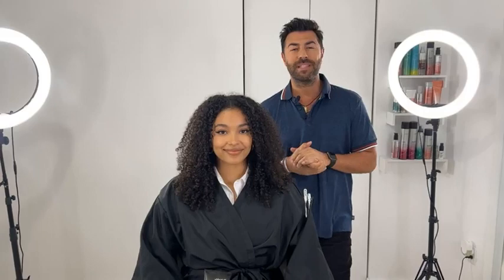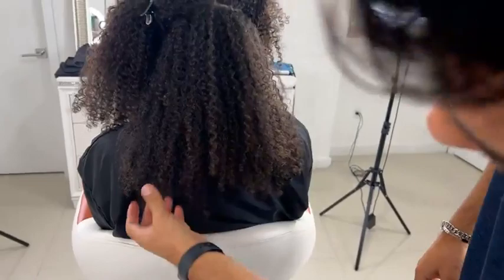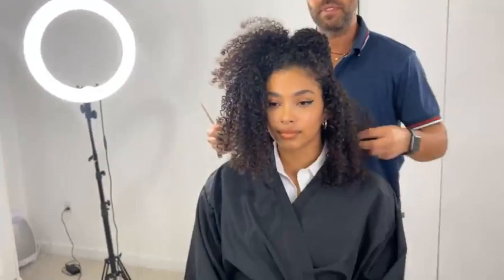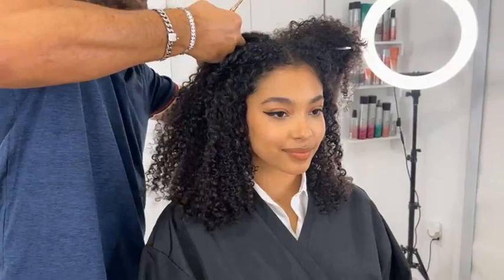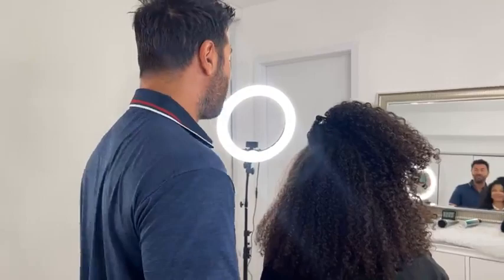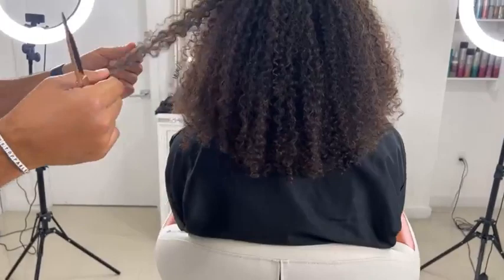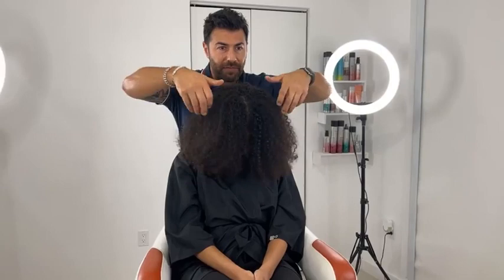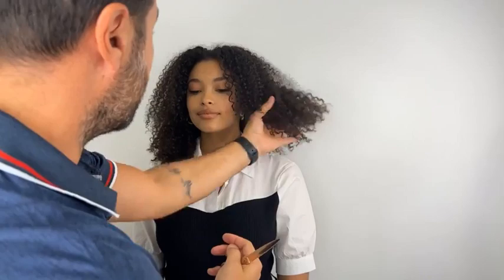How To Cut Textured Hair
- Want more Joico education? In this tutorial with Global Artistic Director Richard Mannah (@richardmannah), you will learn

- Different cutting techniques for how to approach textured hair to create shape & balance
- The importance of elevation for volume & shape
- How to cut technically & visually for a beautifully balanced finish